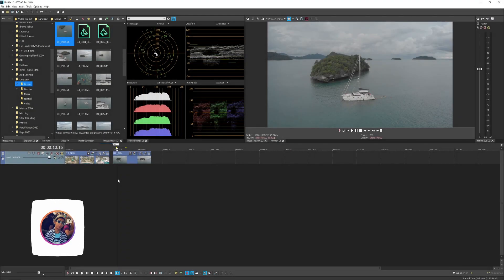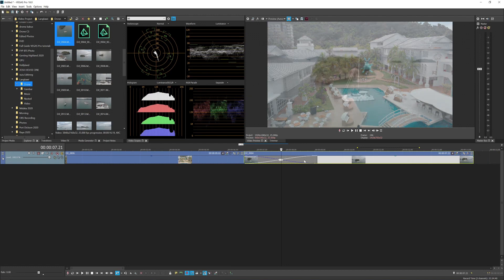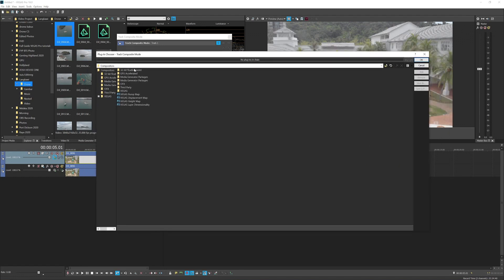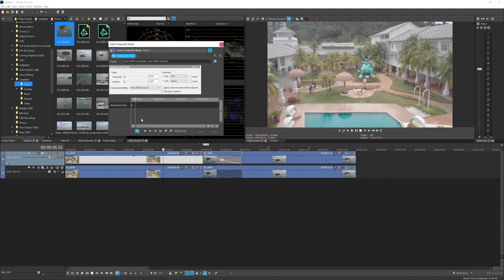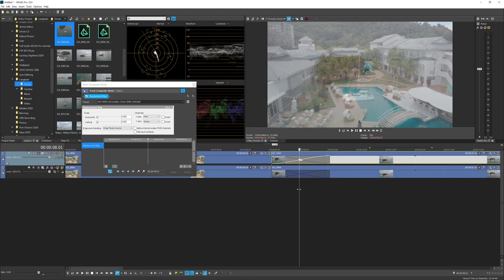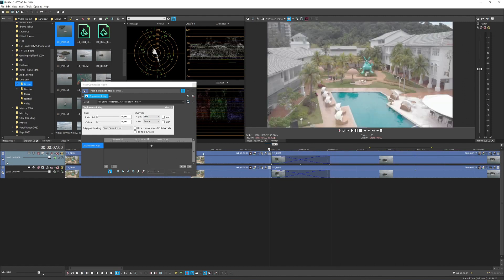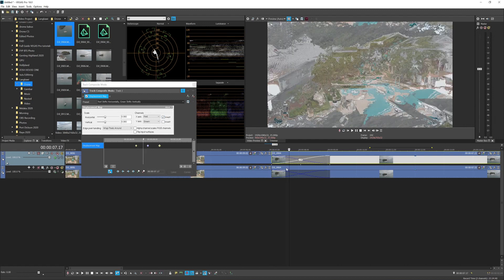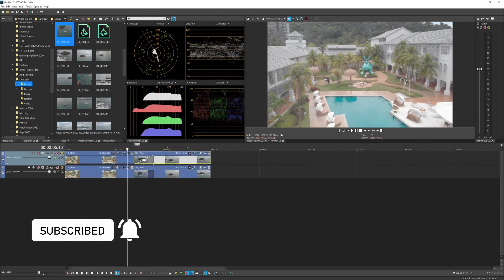Create Displacement Map Transitions with VEGAS Pro 18! (No Plugins is required)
You can create epic displacement transitions inside VEGAS Pro 18 by using the track layer composition mode to activate VEGAS Displacement Map FX. This FX can be used for an artistic look and create an unique "glitchy" look onto your video.

This tutorial is applicable for all version of VEGAS Pro*